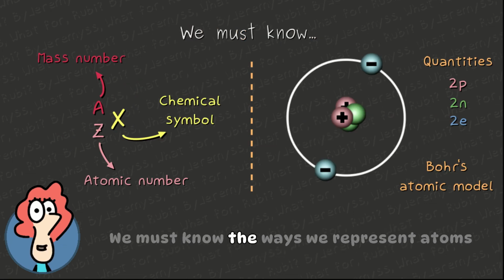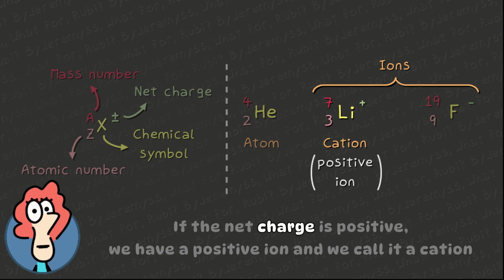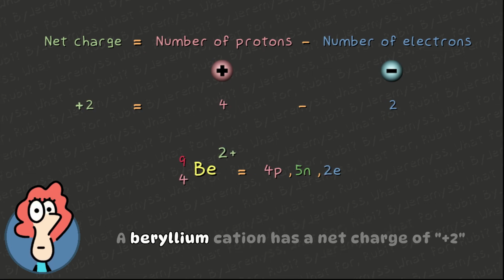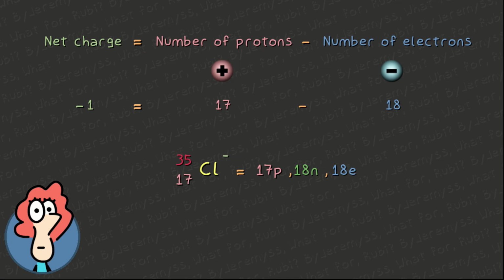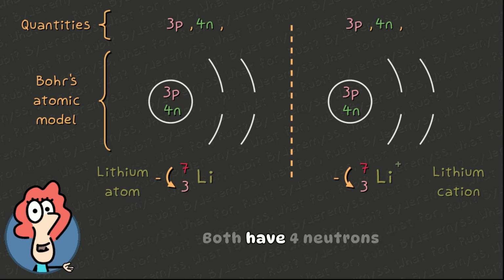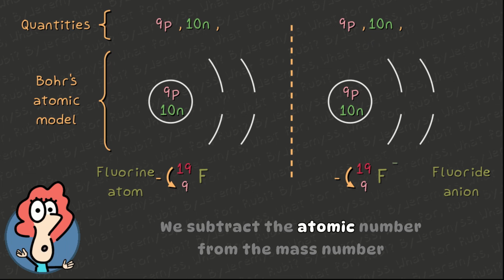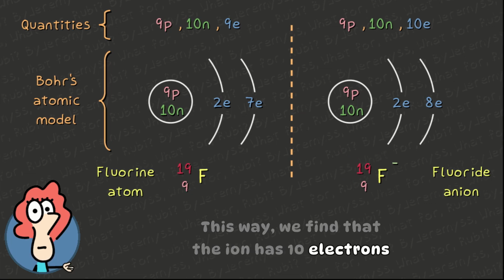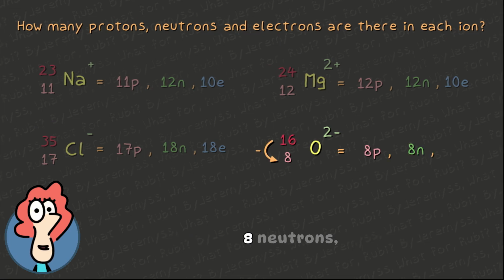What are ions? cation & anion, net charge. What for Rubi?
In this video we will see what net charge is. Additionally, we will represent ions and classify them as cations and anions

What for, Rubi?